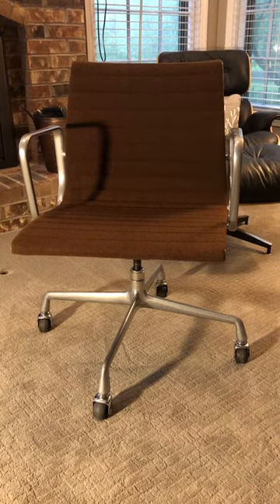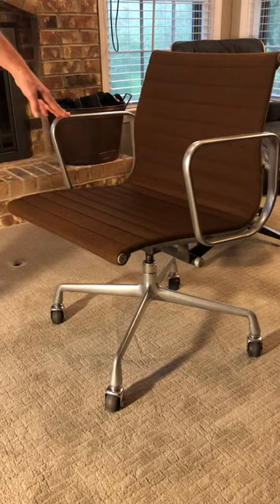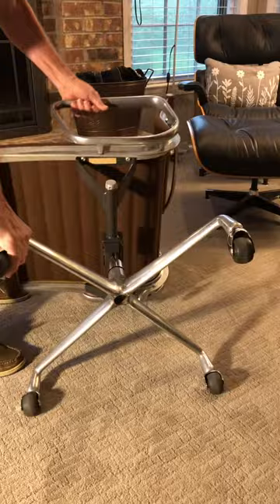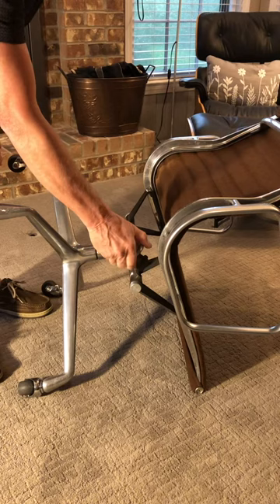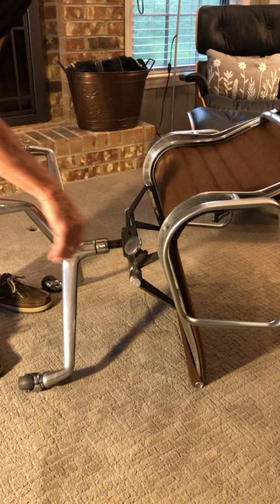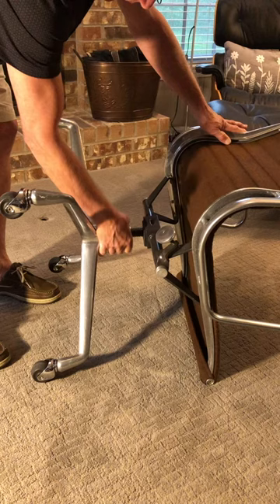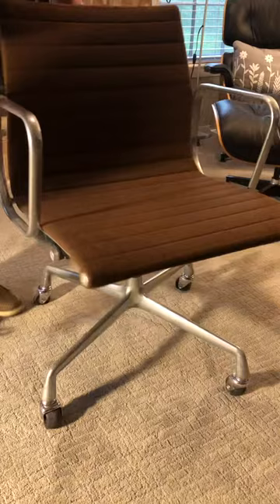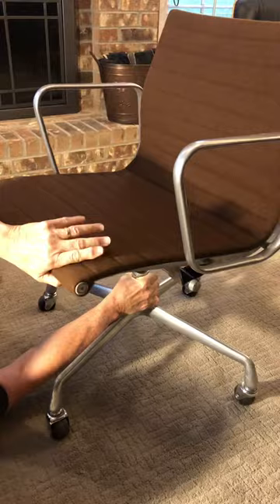Herman Miller Eames Aluminum Group Chair Adjustment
Adjusting the height and tilt tension of an Eames Aluminum Group chair.